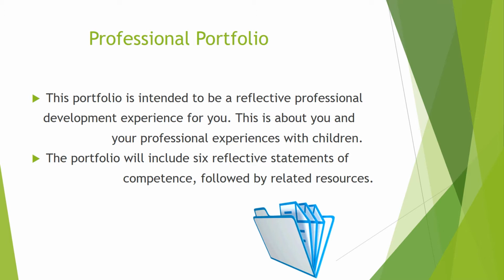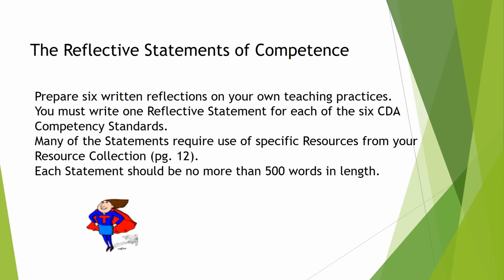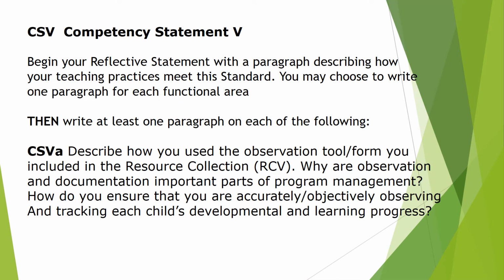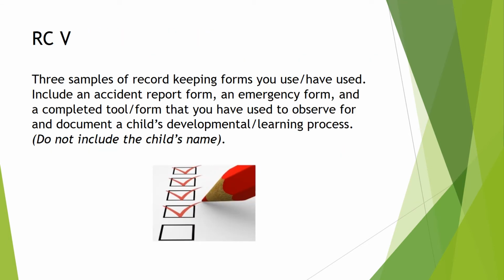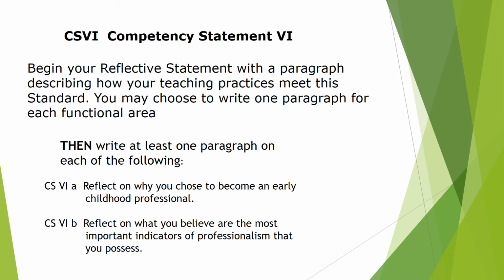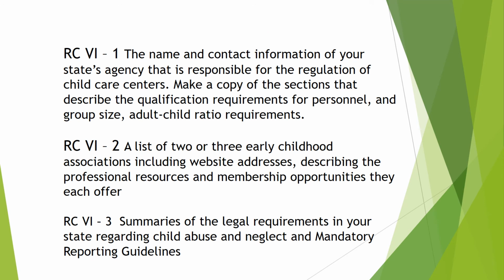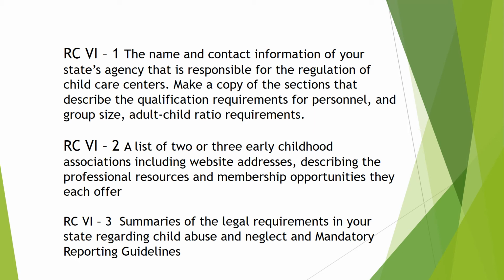Writing Competency Statements 4 5 6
How to write statements 4,5 ,6